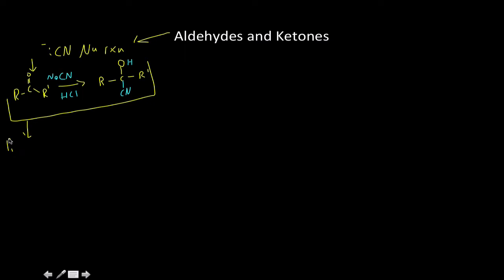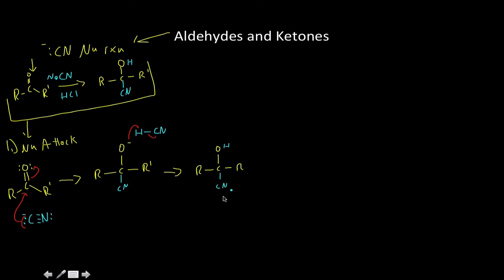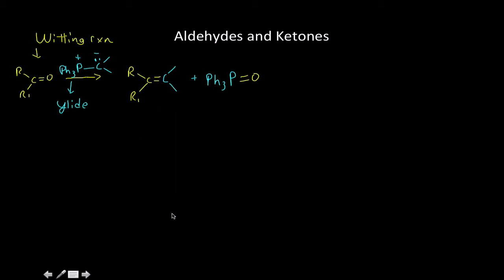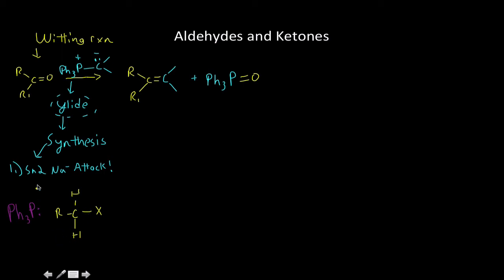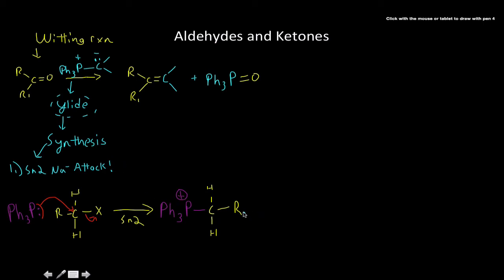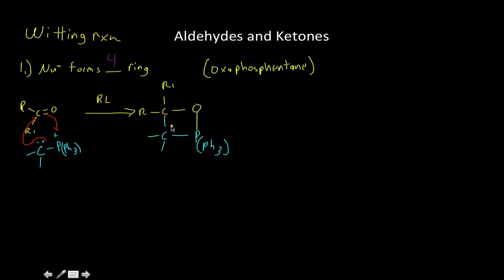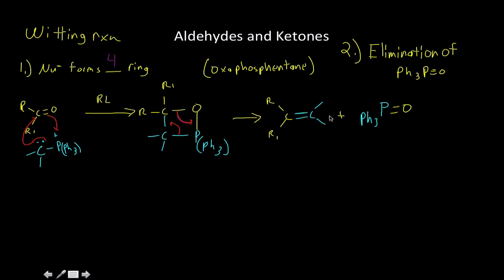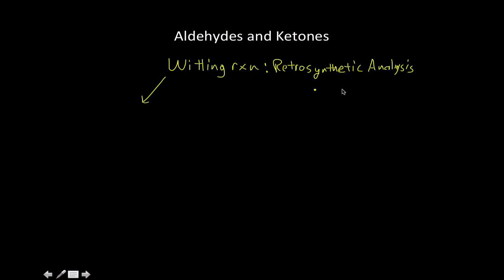CN: nu and the witting rxn